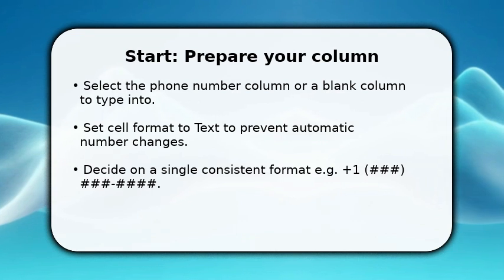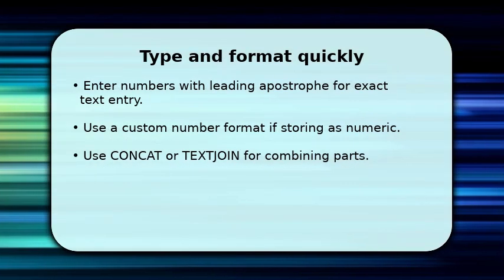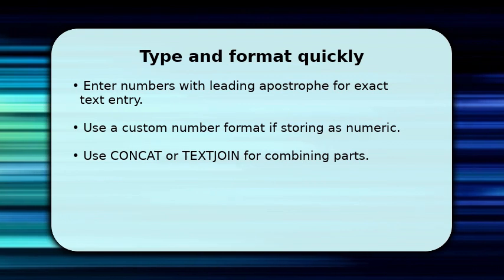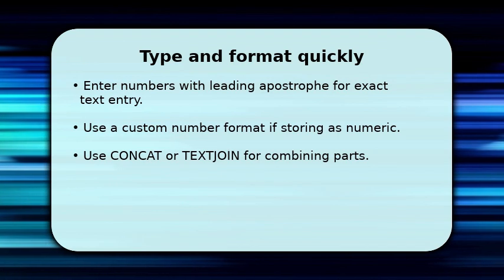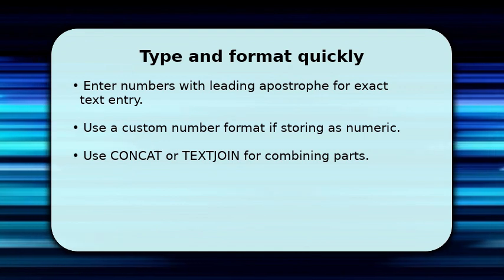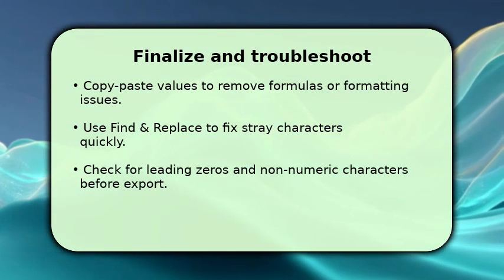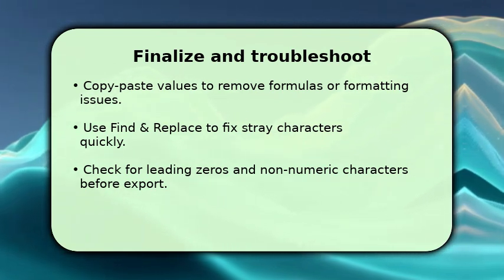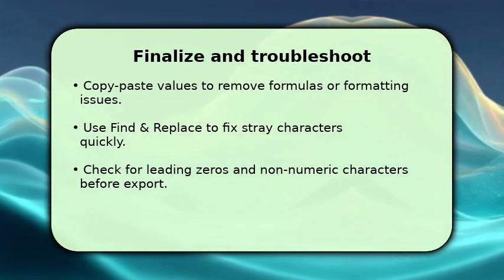How to Type Phone Number in Excel (easy Method)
Learn the simple steps to type phone numbers in Excel efficiently. This video guide covers formatting, entering digits correctly, and using built-in functions for a seamless experience.